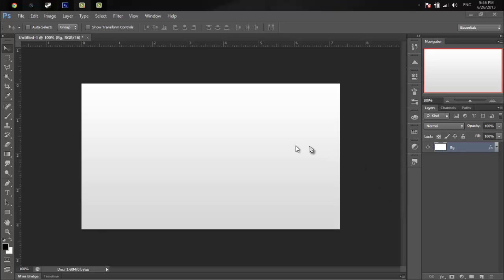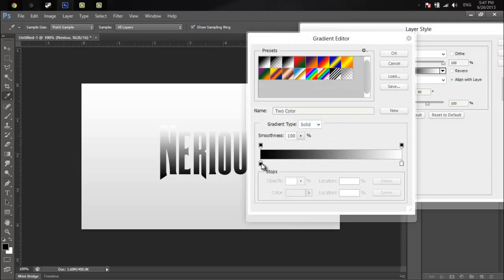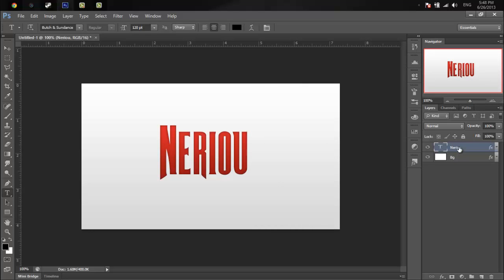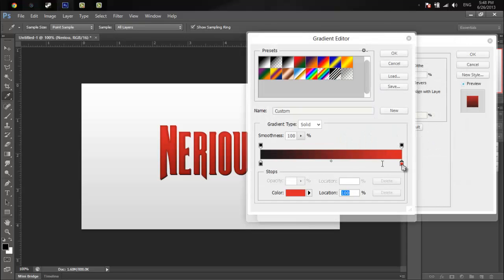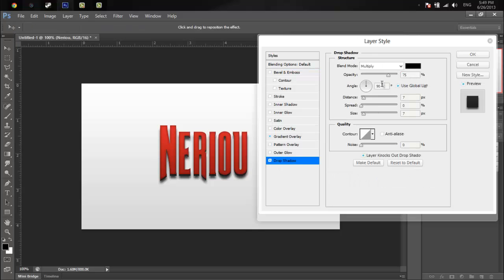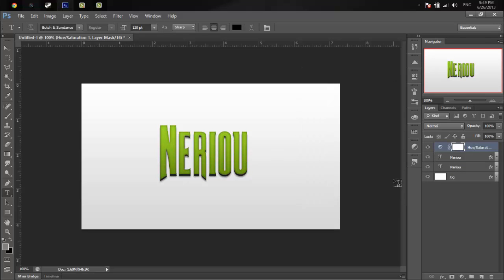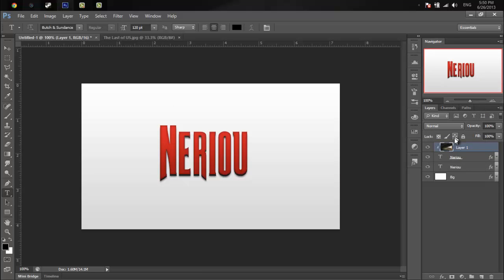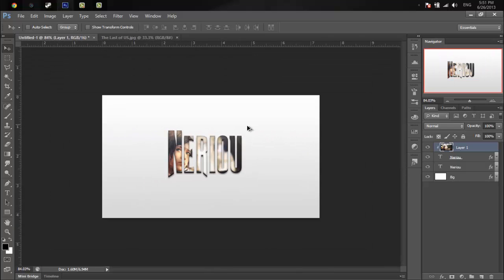Photoshop Tutorials | Easy & Attractive Text Signature